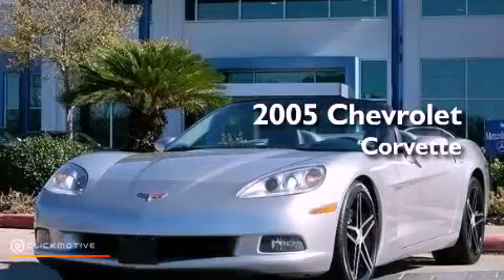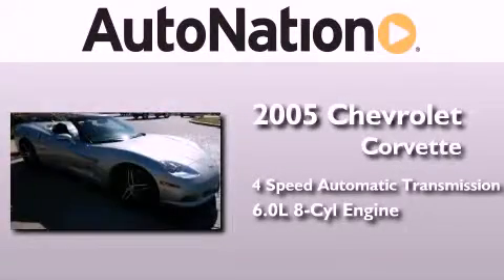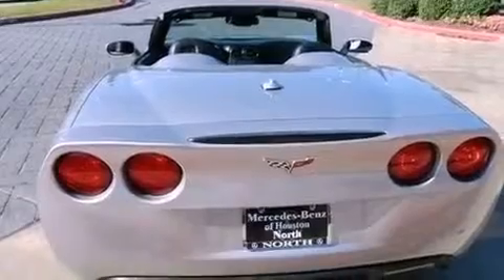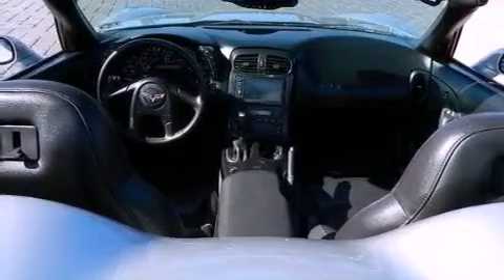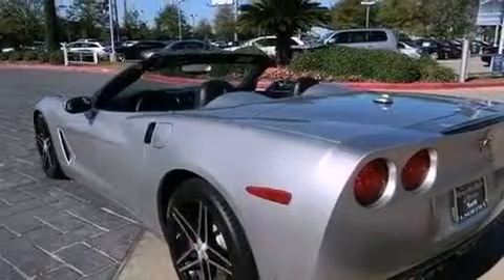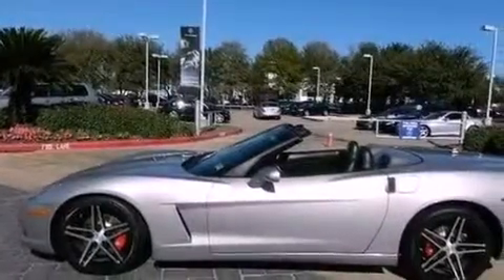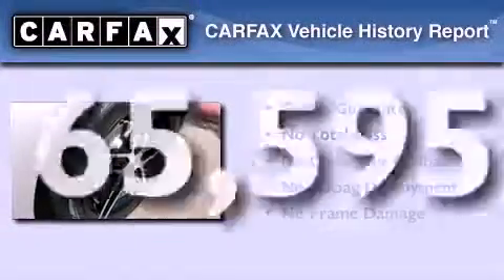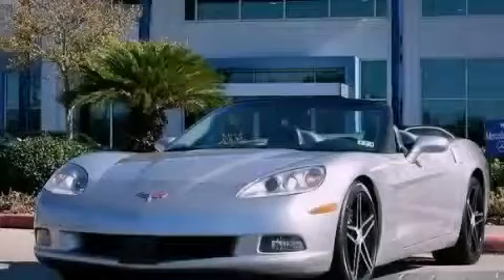Used 2005 Chevrolet Corvette Houston TX 77090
Year : 2005
 Make : Chevrolet
 Model : Corvette
 Engine : Gas V8 6.0L/364
 Trans . : Automatic
 Exterior : Machine Silver Metallic
 Miles : 65,595
 Interior : BLACK